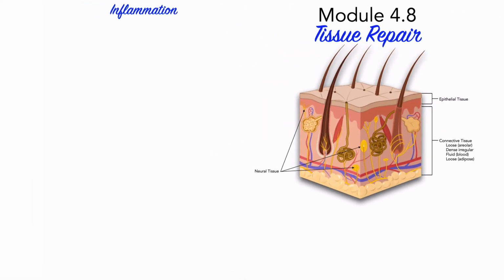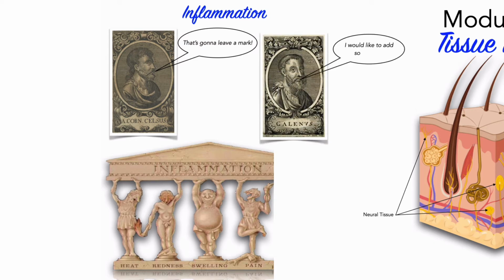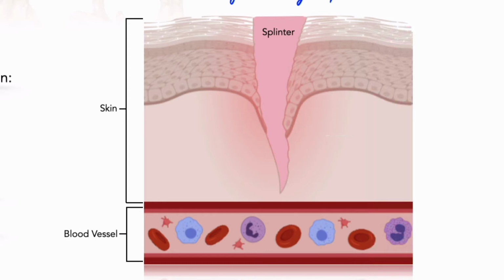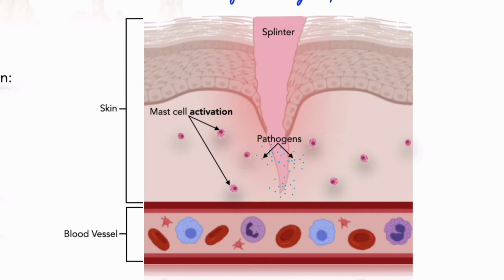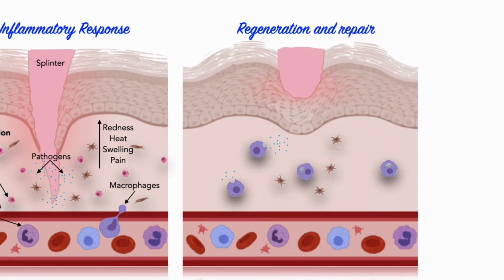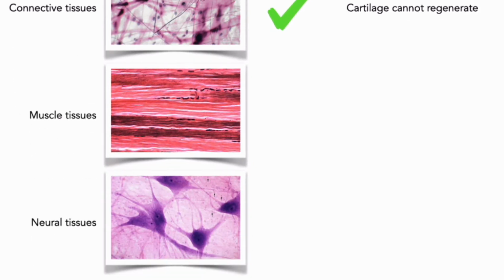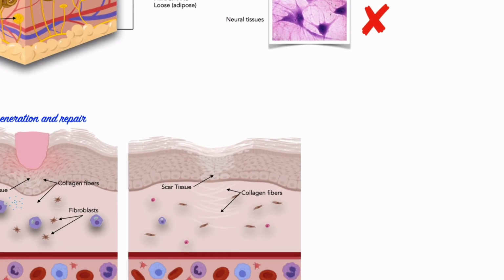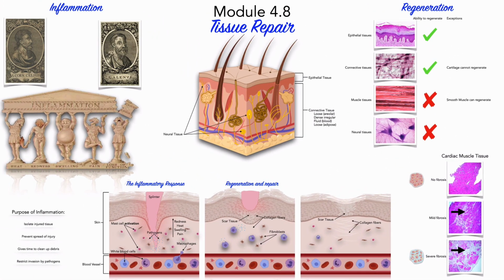Module 4.8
In Module 4.8 we introduce the topic of tissue repair in response to injuries. We distinguish the Inflammatory Response from Regeneration and Repair and talk briefly about each of the 4 tissue-types and their regenerative capabilities.